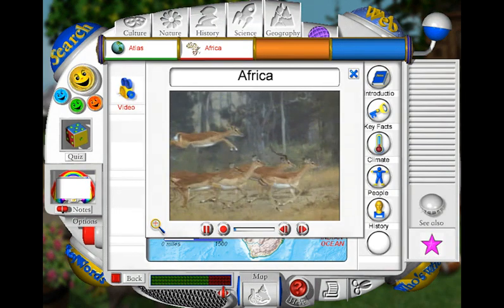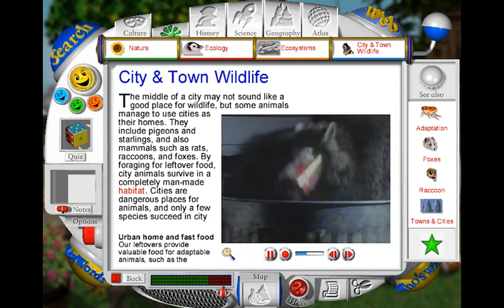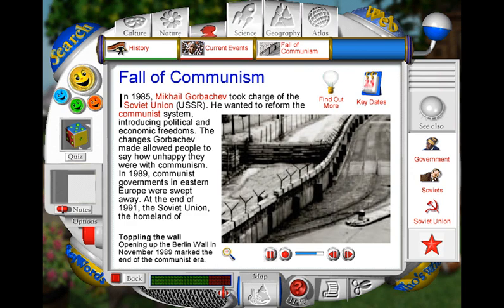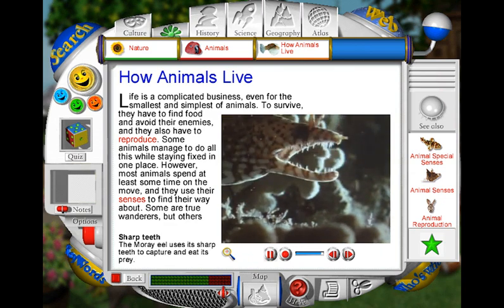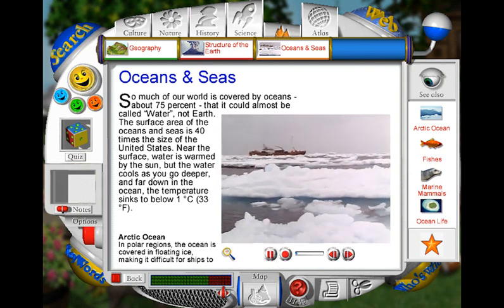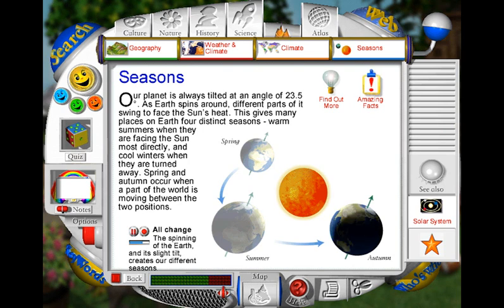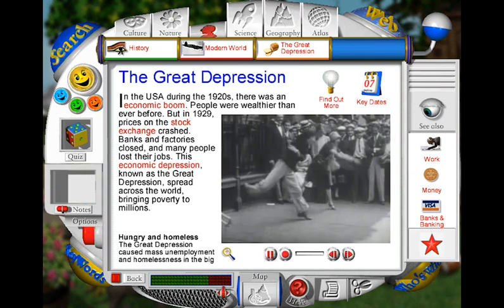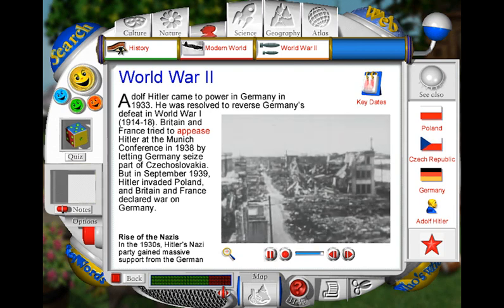Eyewitness Children's Encyclopedia - All Video & Animation Clips